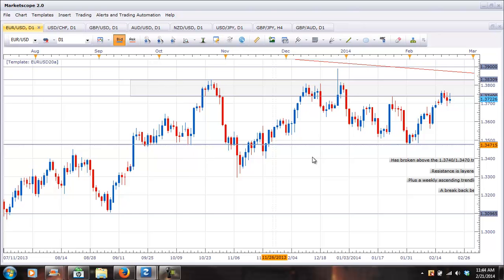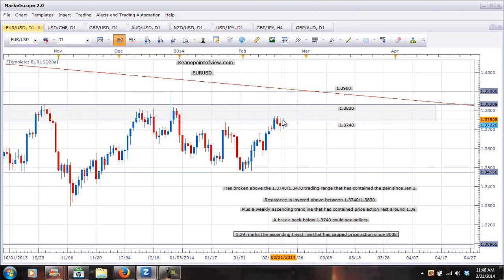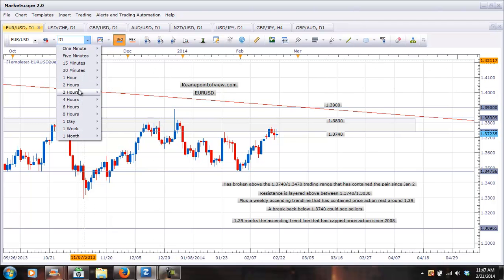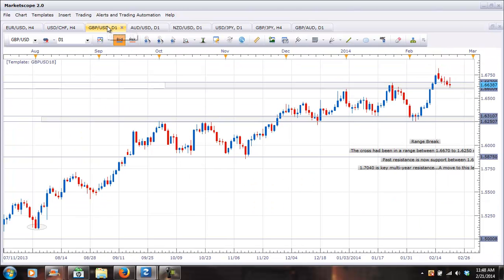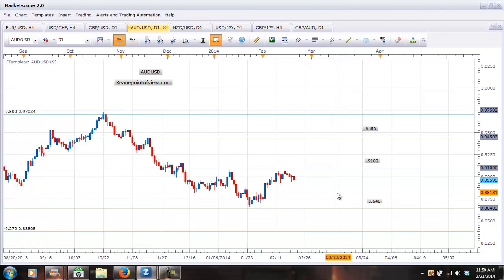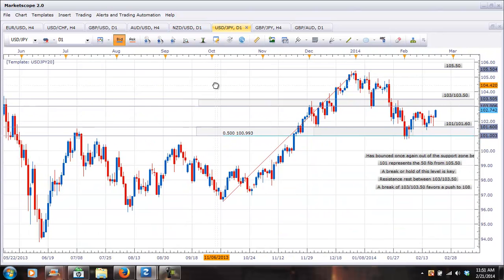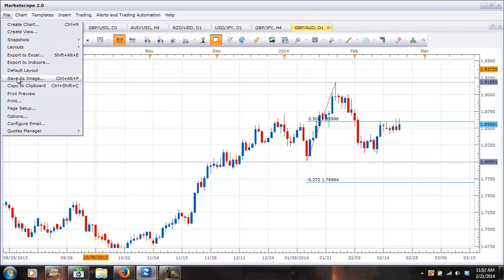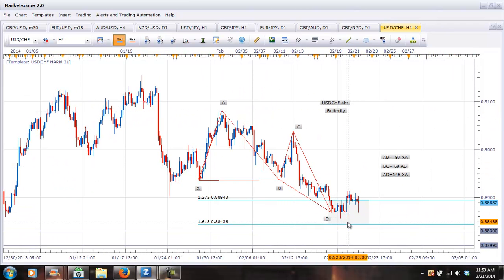Weekend Wrap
Harmonics, Stacker, Fire and Fib trades heading intot the new week